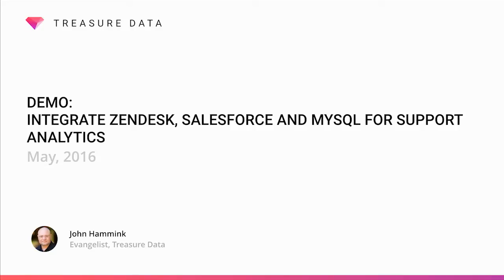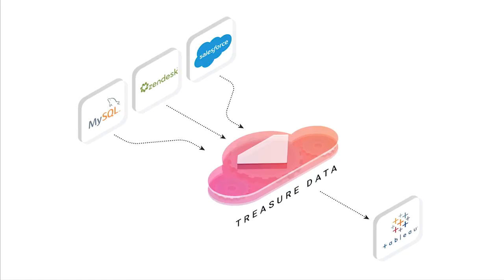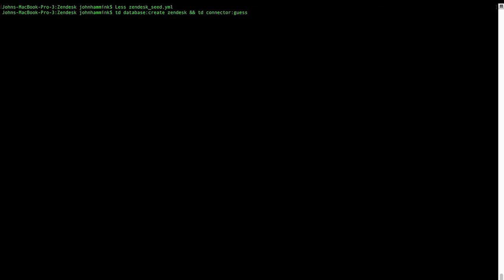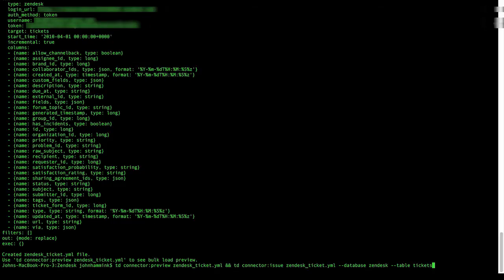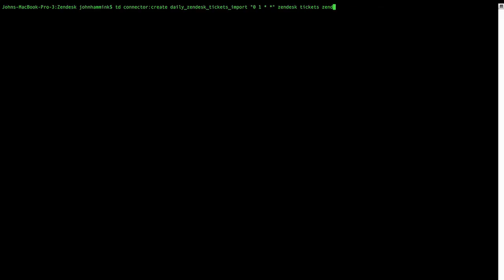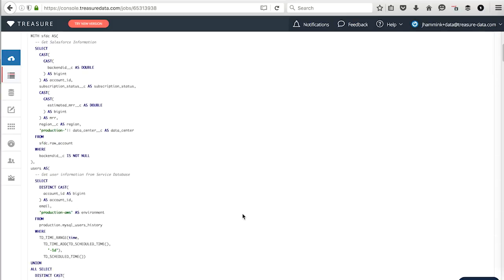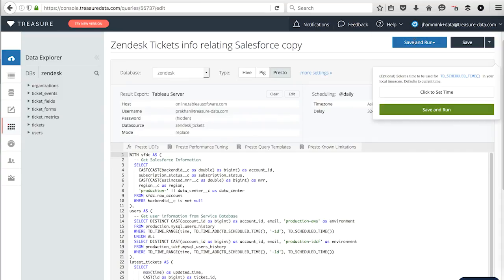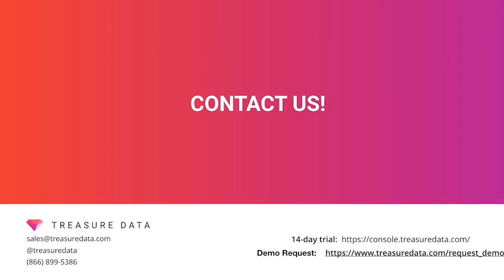Integrate Zendesk, Salesforce and MySQL data for Support Analytics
In this video, we’ll describe our customer support use-case, using Treasure Data with Zendesk, Salesforce, and MySQL. This tutorial focuses on Zendesk ticket ingestion.